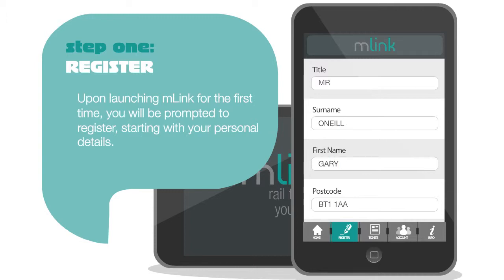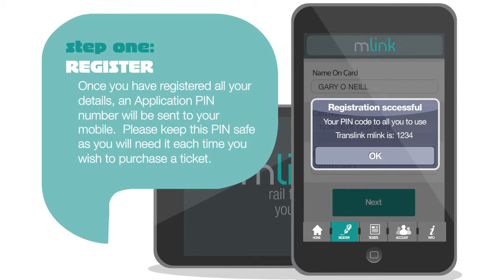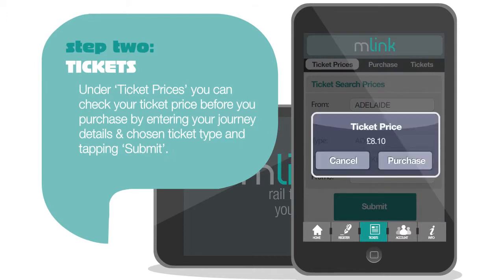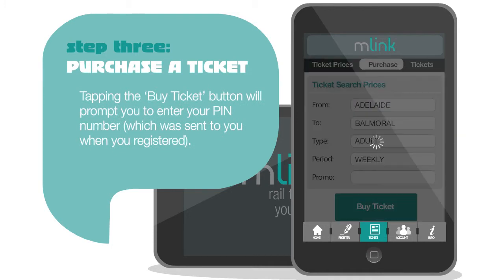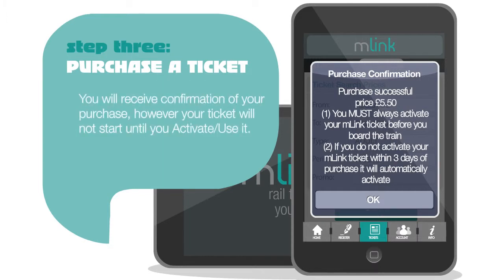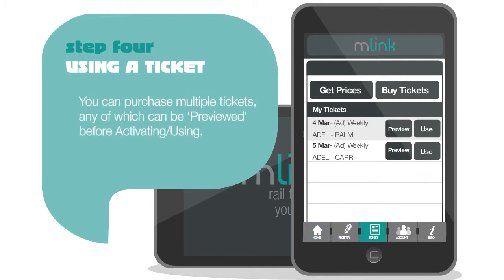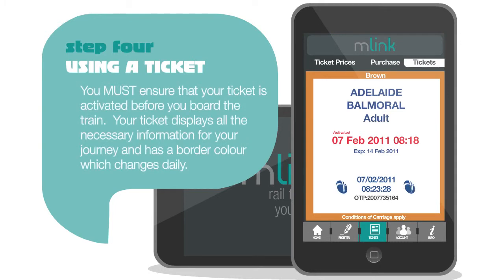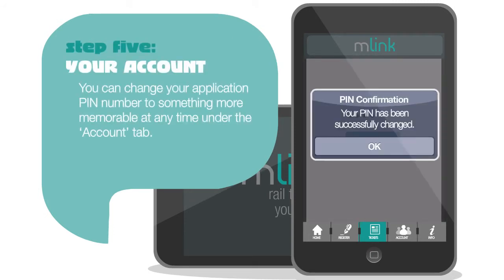how to use mlink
Video tutorial on how to use Translink NIRailways new app mlink.